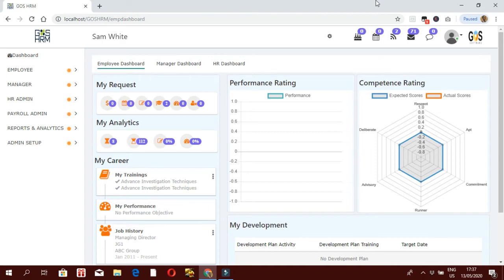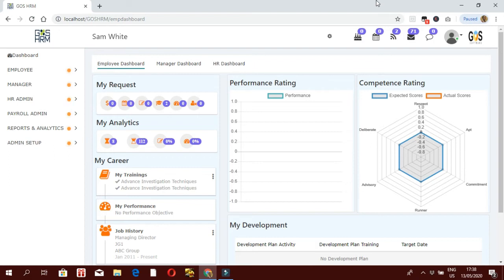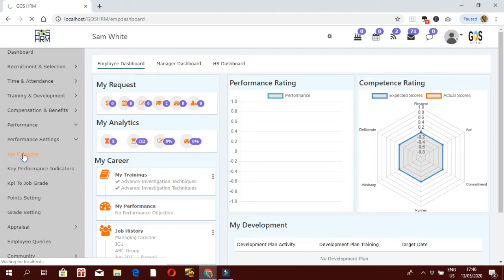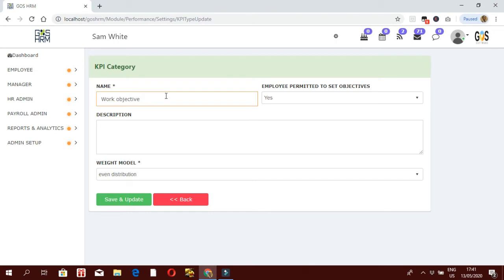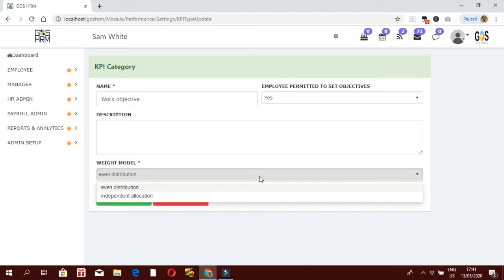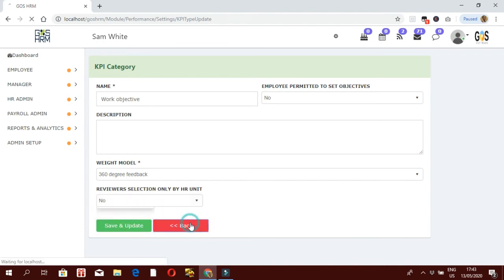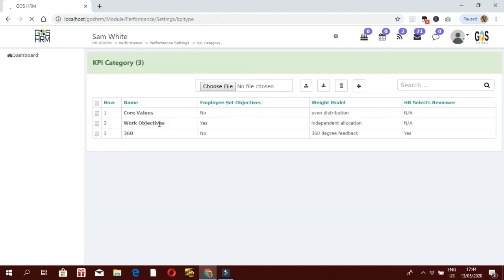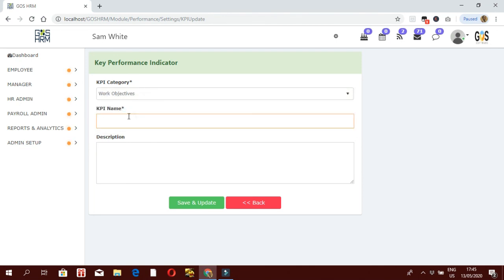Performance Management Module: Part 1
Set up:
- KPI Category
- KPI